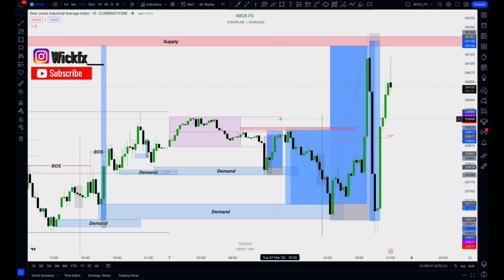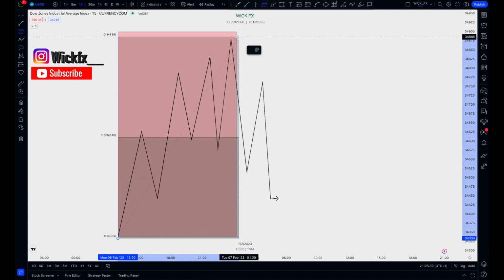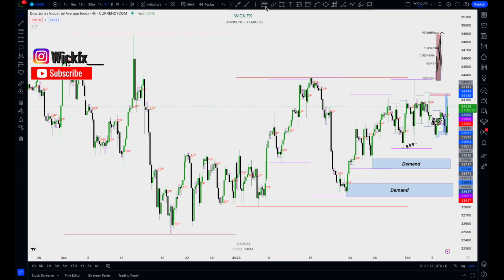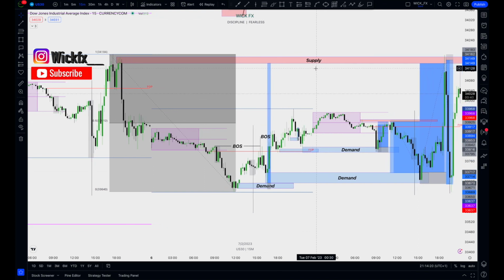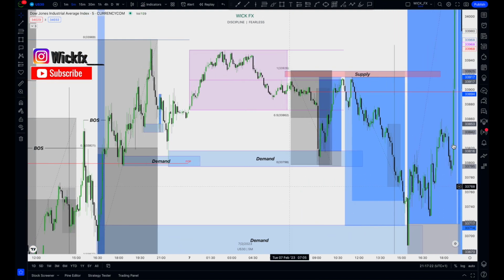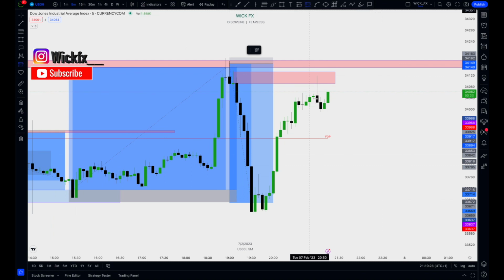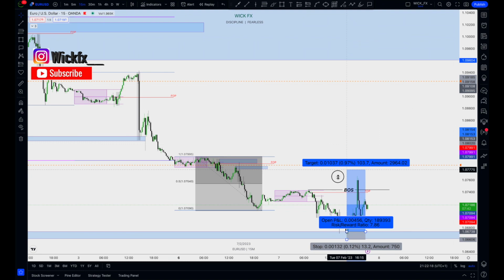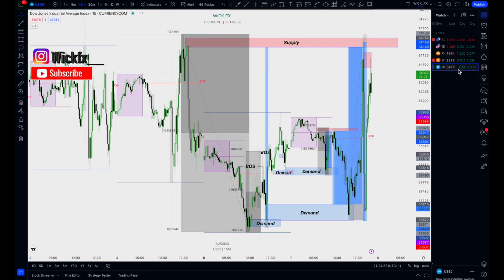How to trade Premium and Discount Explained || Liquidity Inducement ||Wickfx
Hey everyone this is WickFx your Trader friend, I am from full time trader and a part time gamer.